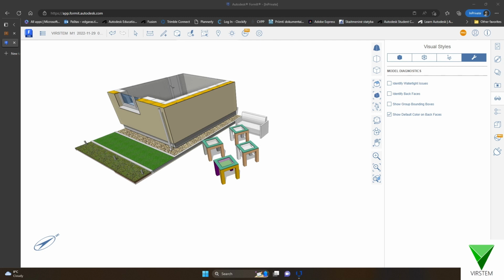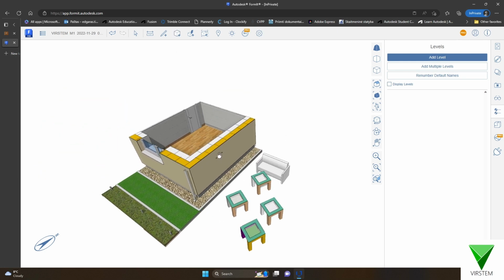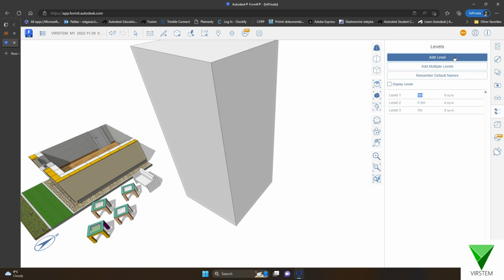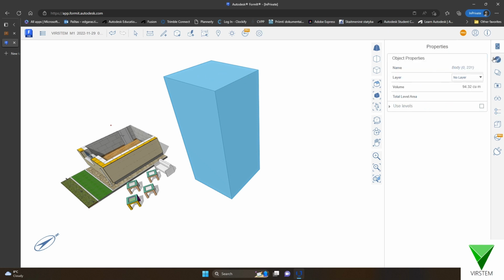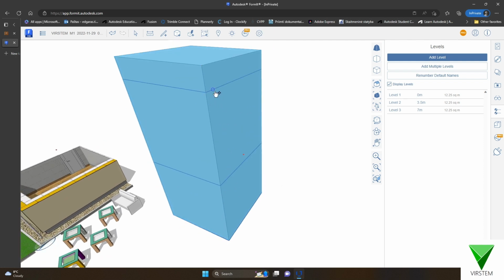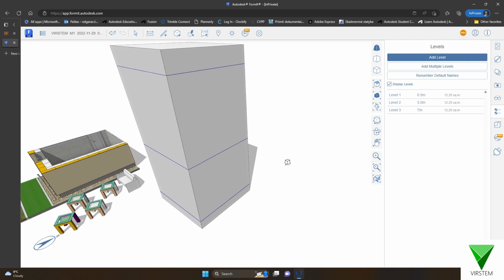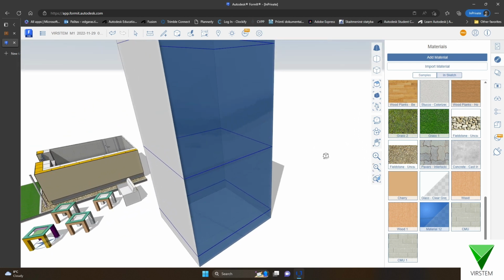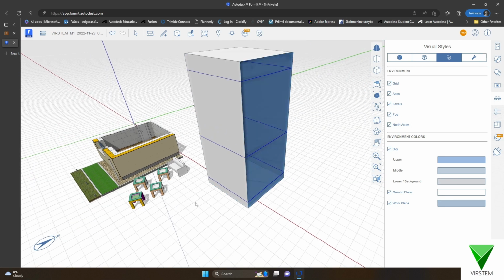VIRSTEM FormitTraining Formit #0901 LEVELS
Chapters:
0:00 - Introduction
0:20 - Accessing Levels in FormIt
0:42 - Creating a basic building
1:12 - Adding levels to your building
1:49 - Adjusting level distances and snapping to lines
2:17 - Changing colors and displaying levels inside the building
2:43 - Using levels when exporting to Revit

Products
Version: 2023
Skill Level
Category

Discover how to use levels in Autodesk FormIt to create and manage building levels effectively. This tutorial will walk you through the process of creating levels for your building, allowing you to visualize and design with precision.